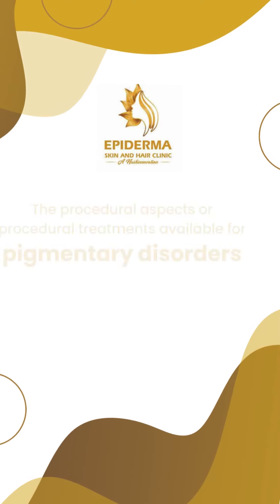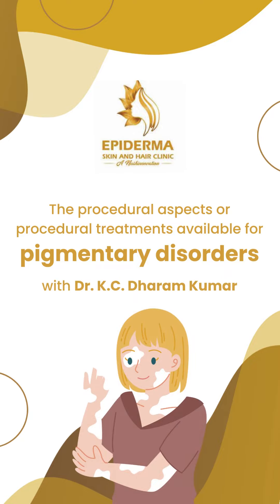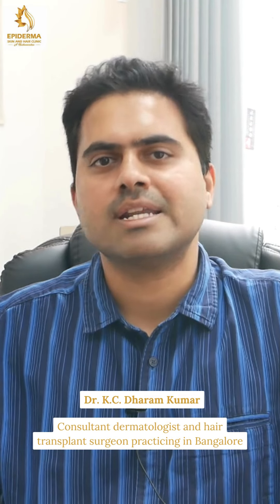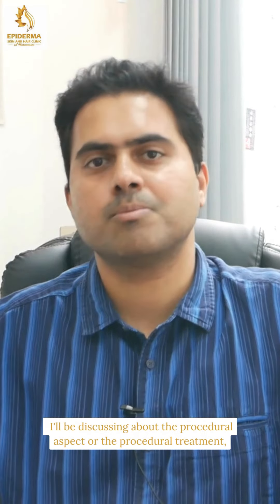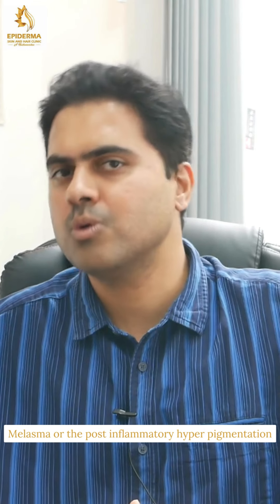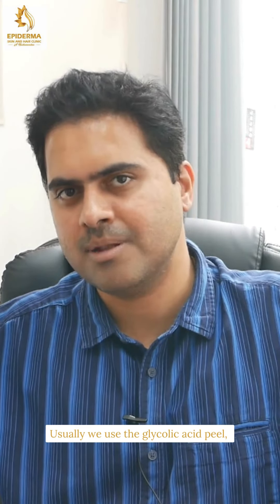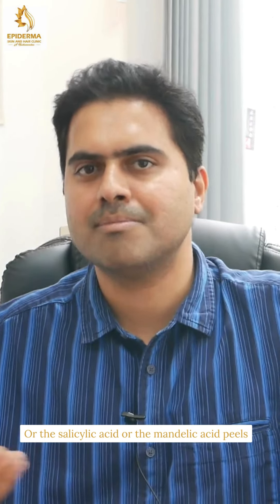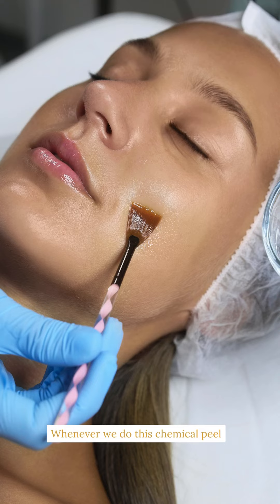Procedural Treatments for Pigmentary Disorders | Dr. KC Dharam Kumar | Dermatologist in Jayanagar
Best Skin Clinic in Jayanagar | Epiderma Skin and Hair Clinic. In this video, Dr. KC Dharam Kumar, Dermatologist in Jayanagar, Bangalore will explore "Procedural Aspects or Procedural Treatments Available for Pigmentary Disorders".

Watch now!!